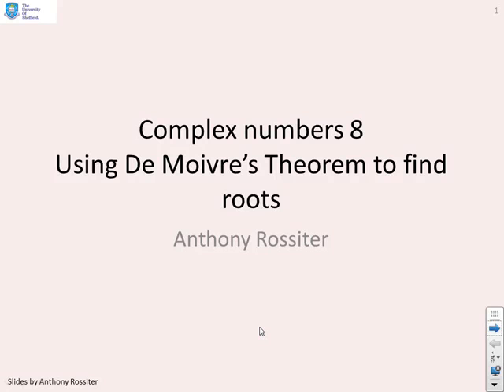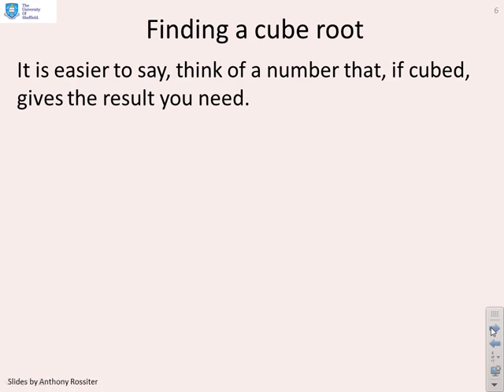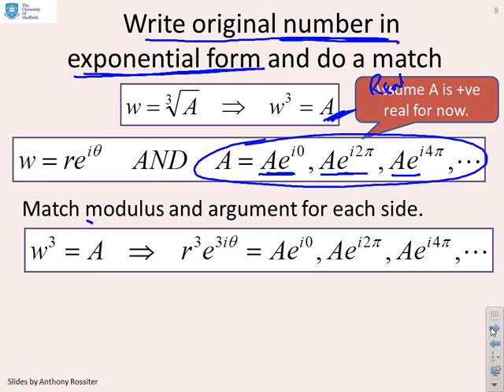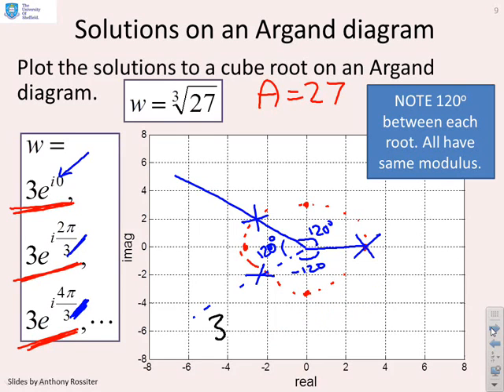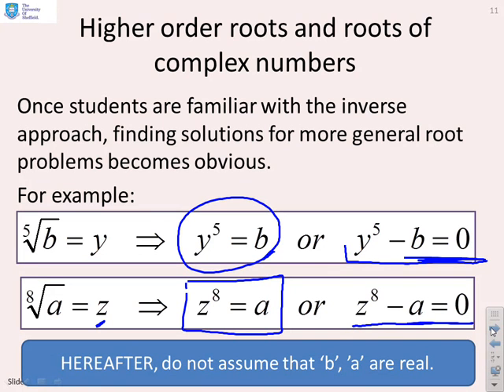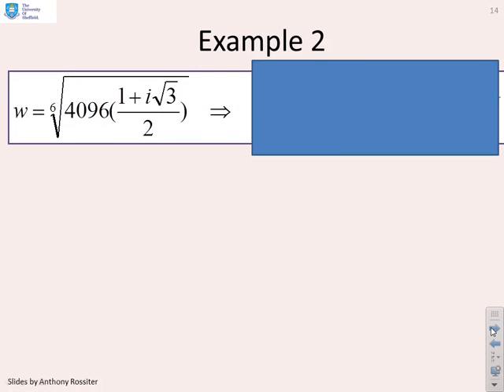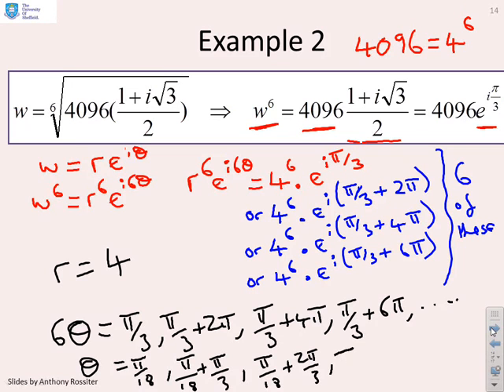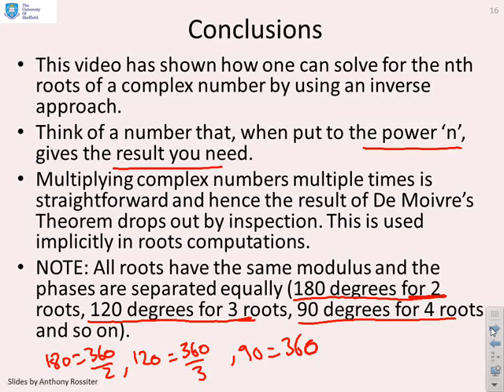Complex numbers 8 - using De Moivre for root computations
Shows how to solve for cube roots, 4th roots and so on of complex numbers. Makes use of De Moivre's Theorem, but the focus is on a simple presentation style which shows why the result works.